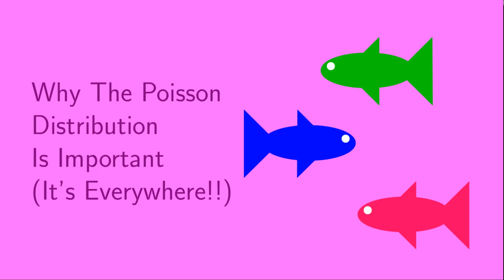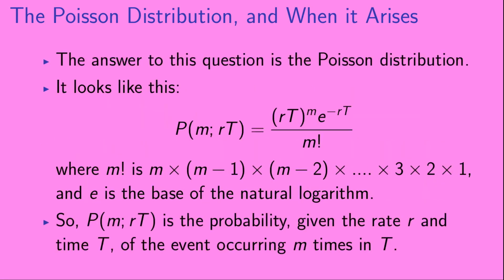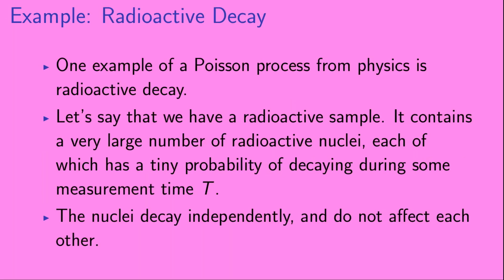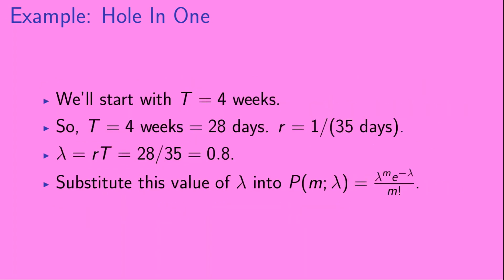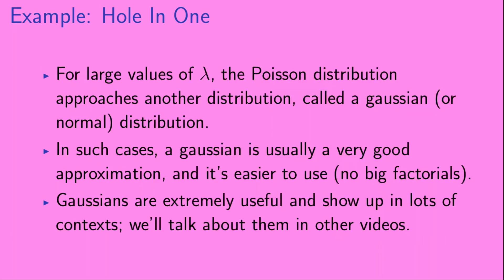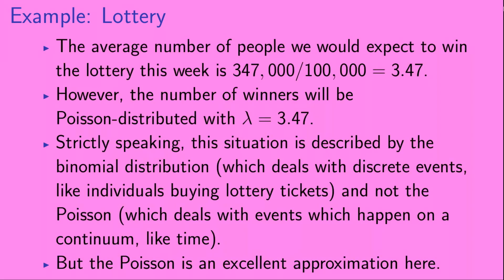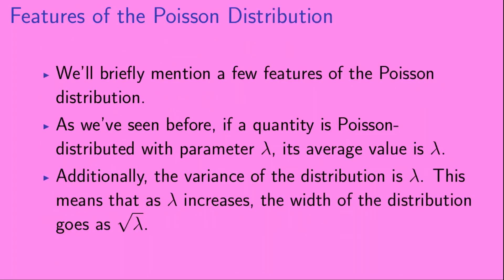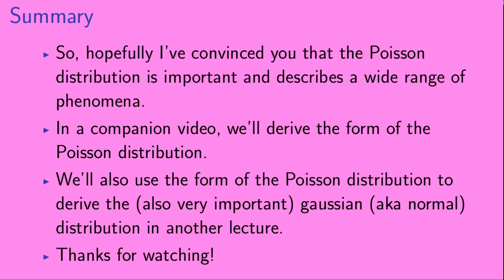Why the Poisson Distribution is Important (It's Everywhere!!)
Here, we talk about why the Poisson distribution is important in science and in everyday life.  We talk about the physical situations it describes and give some of its features.  Examples include radioactive decay, holes in one in golf, failures of components, and a lottery.  The Poisson distribution is also important for deriving the gaussian or normal distribution.